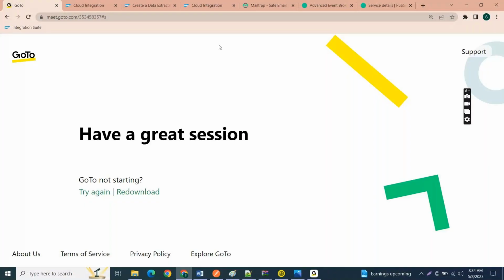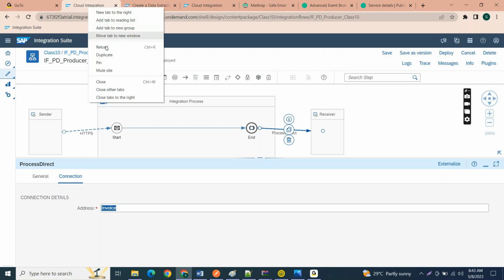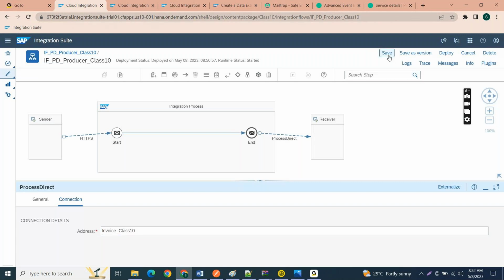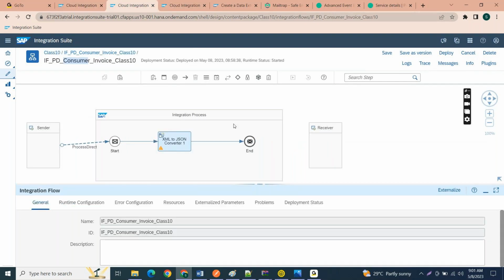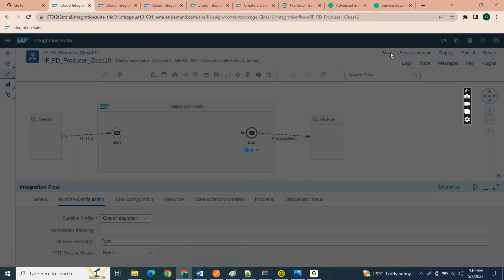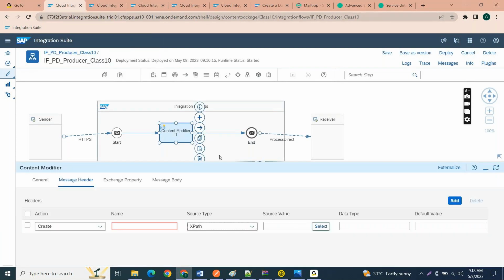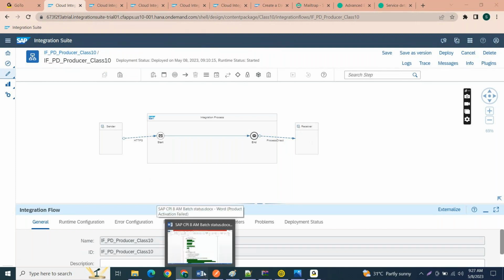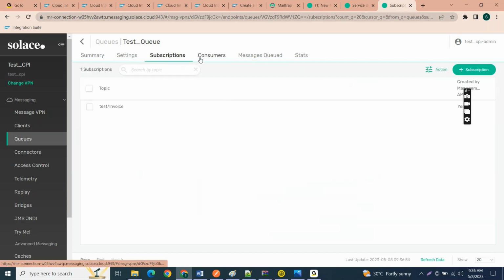day 18 sap